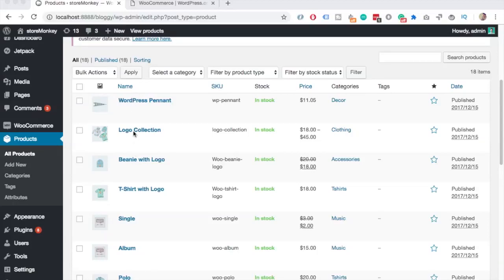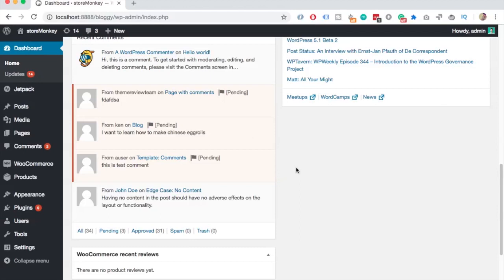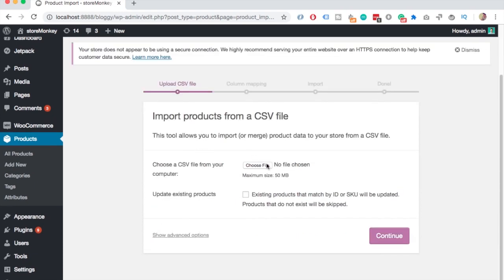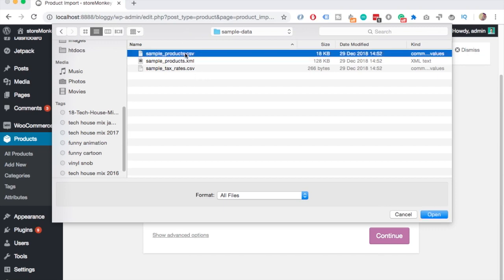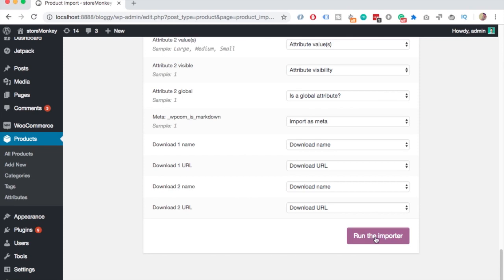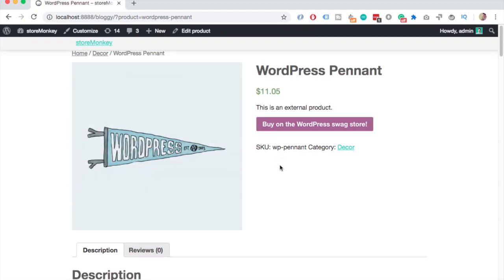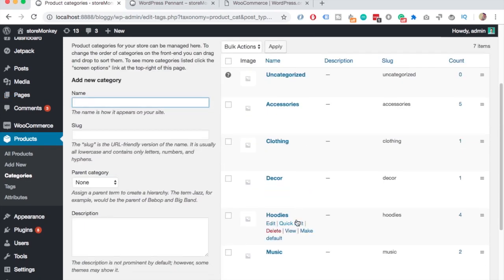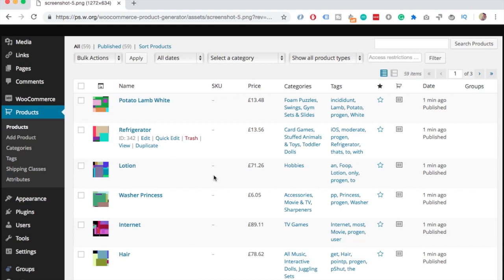Woocommerce Demo Products - CSV File Import (with images)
Let me show you how to import Woocommerce Demo Products from a CSV file that comes with Woocommerce when you install it on WordPress.

It's super easy to install because the importer is pre-installed and the CSV file is inside the plugin folder. And if you use this method you can also see the products with images.

The Woocommerce dummy data is located in:
wp-content - plugins - woocommerce - sample data
Then pick the products sample data .csv

At the end, I'll show you a Woocommerce dummy data plugin for WordPress.